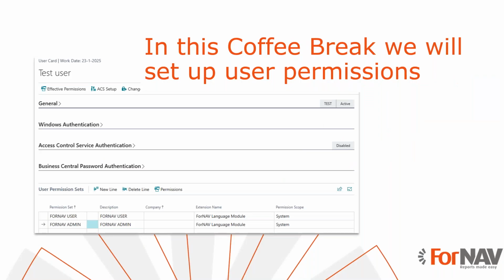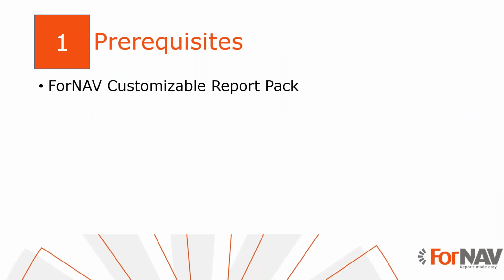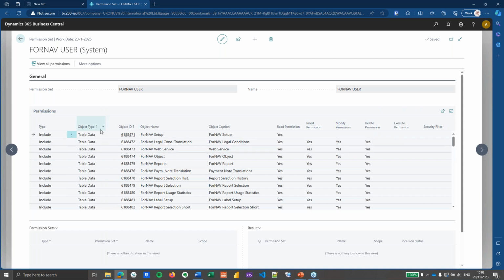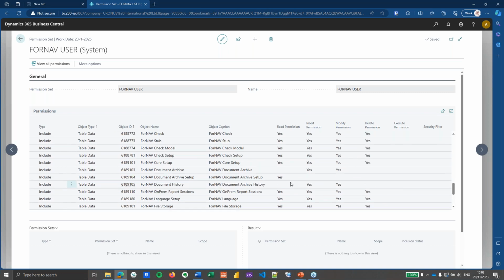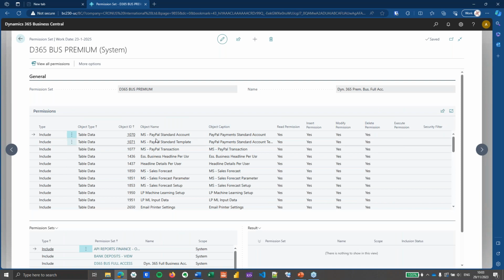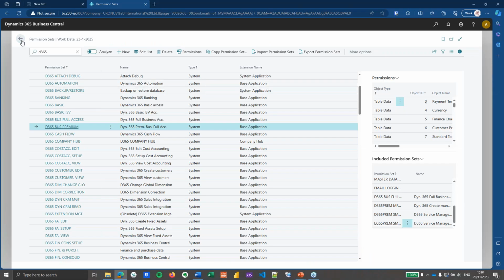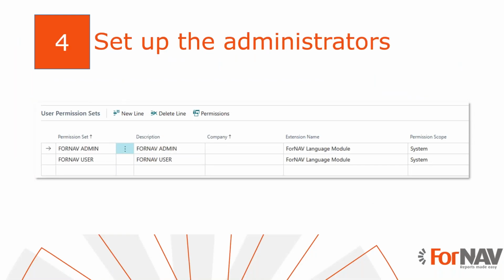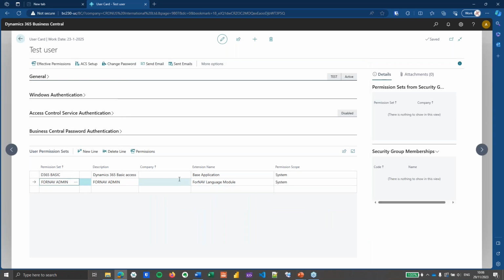User permissions setup for ForNAV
Enjoy a cup of coffee, and watch this short video to learn how to work with user permissions setup for ForNAV